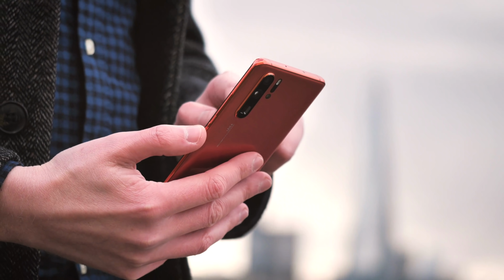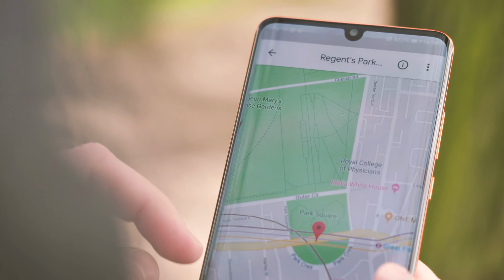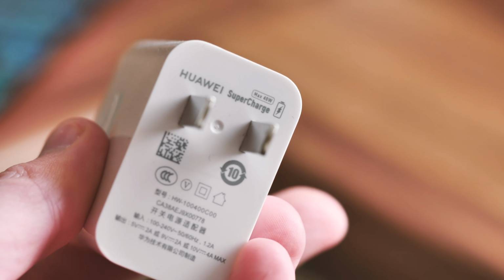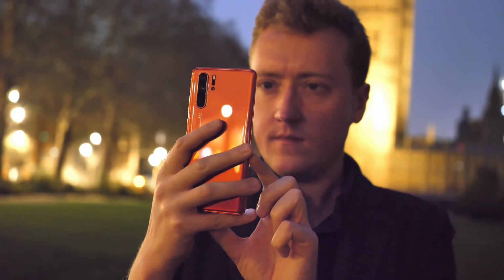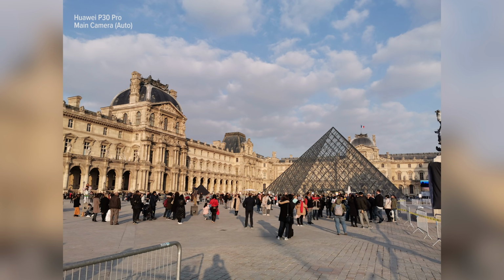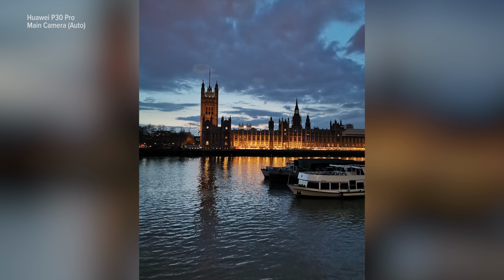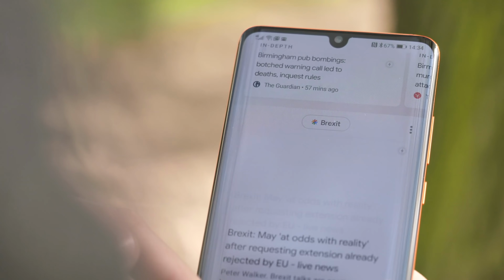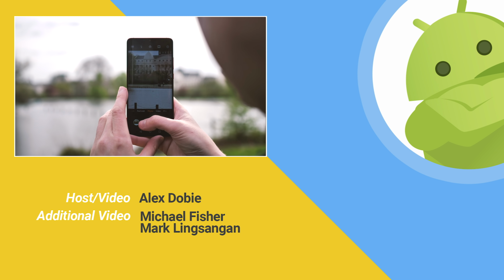Huawei P30 Pro Review: 2019 Camera King!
Some phone cameras have superhuman night vision. Others impress us with ultrawide or telephoto options, or beautiful computational portraits. With the P30 Pro, Huawei is aiming for all of the above. So is this the best phone camera of 2019?